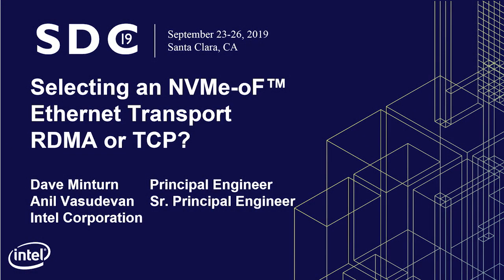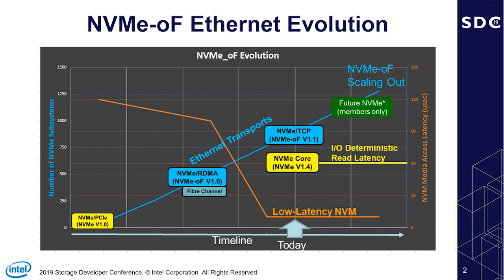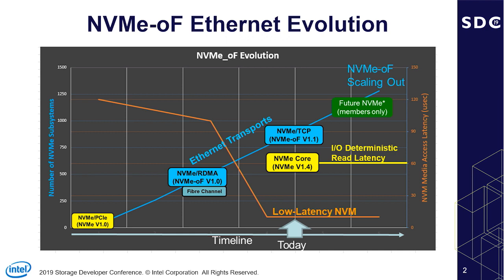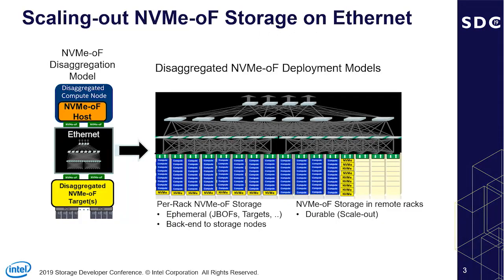Selecting an NVMe over Fabrics Ethernet Transport (SDC 2019)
"NVMe-oF is gaining momentum and becoming the de-facto block-interface for accessing remote high-speed, low-latency, shared NVM storage.  NVMe-oF offers several choices of transports for Ethernet datacenter networks, namely, remote direct memory access (RDMA) based NVMe-oF (including both RoCE and iWARP RDMA variants), and TCP based NVMe-oF (compatible with commonly available datacenter networks relying on TCP).  The selection between these transports depends on a range of criteria such as: existing datacenter network infrastructure, capabilities of the Ethernet network NICs and switches, deterministic storage performance, security requirements, and type of NVM media, host and target environments.
This talk will first describe high-level details of each NVMe-oF Ethernet transport including dependencies on the Ethernet network infrastructure. The talk will then cover determinism, latency, and bandwidth performance characterization of each transport including the impact of supporting Ethernet network components. Finally, we will share a test suite and associated metrics to exercise NVMe-oF and the selected transports to help understand relative performance under different workload characteristics."

Presented by Dave Minturn, Principal Engineer, Intel